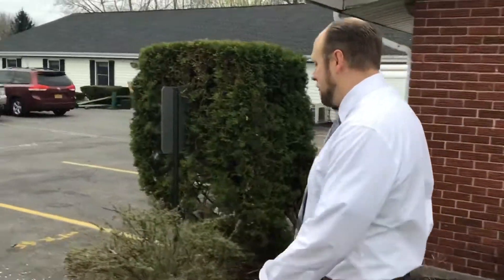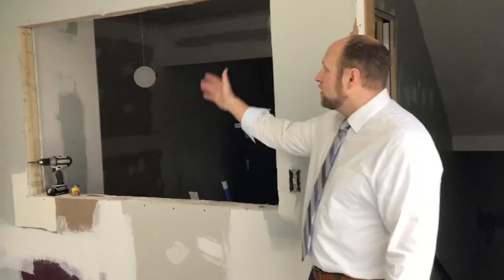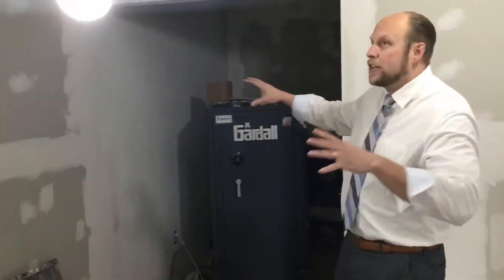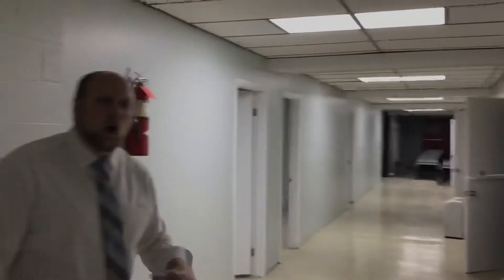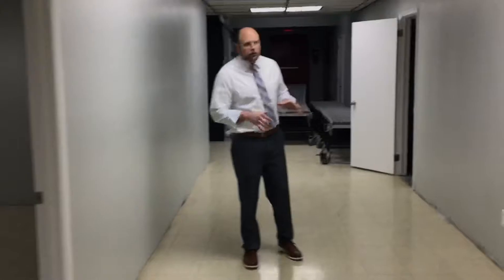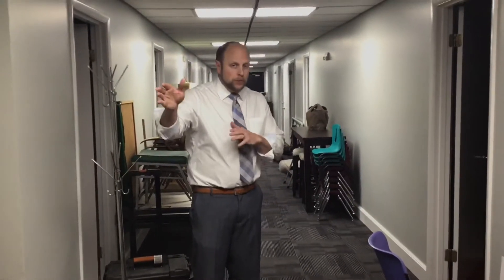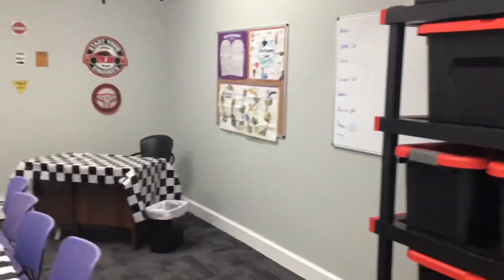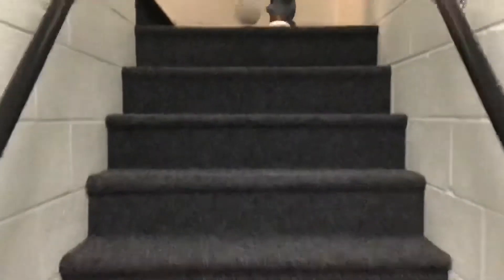May 4, 2020